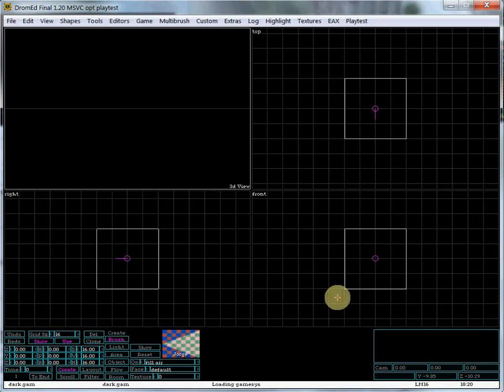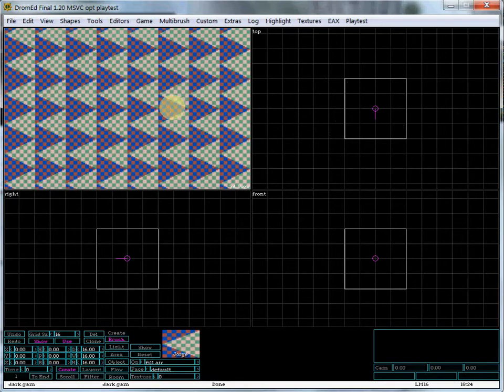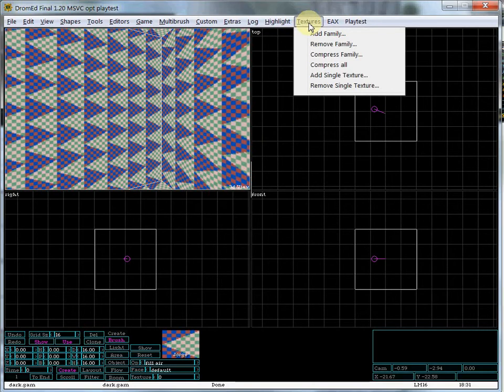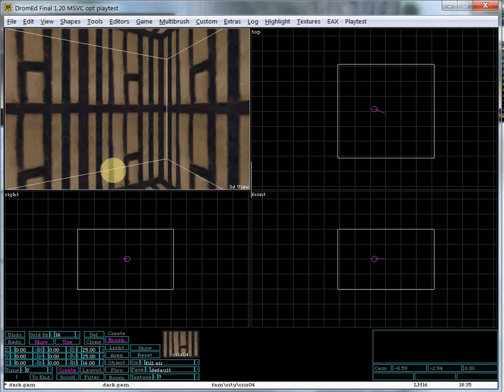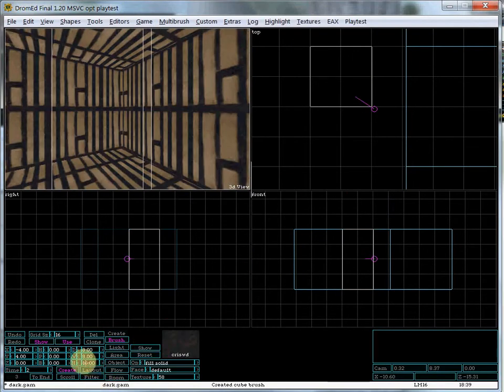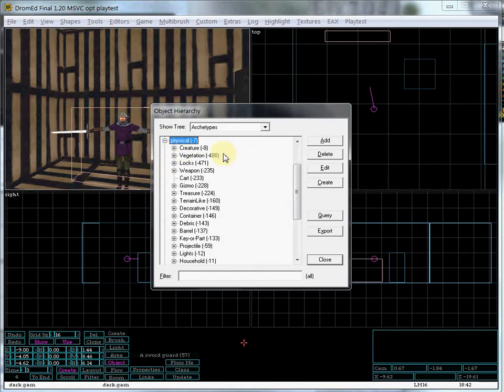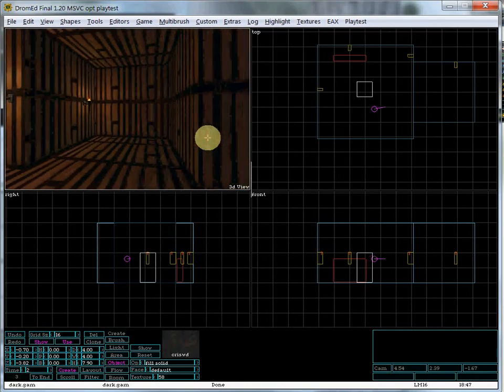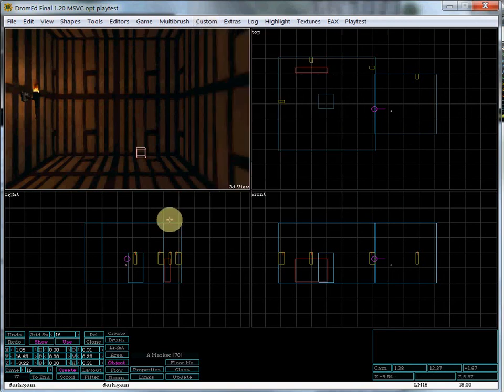Dromed 2 Tutorial 03: Simple Level Part 1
This tutorial walks you through creating a basic set of rooms and discusses brushes, creating objects for the level, the convict script, and explains briefly how Garrett appears within game mode. *Please see Part 2 for the rest of the video tutorial.*

In addition, I'd like to apologize for all the mouse spinning. After looking back over my video, I realize I do that too much. I'll need to try to cut down on that, sorry.

Make sure you load convict and gen. Dromed does not load these by default. However, as I mentioned in an annotation, you can create a template file that already has them loaded, that way next time you create a fresh mission you aren't starting completely from scratch. In Dromed 2 with New Dark, you should notice in the file menu "open template." This is where you would load a special template file. In my case, I have a file called start.mis and it is located in a folder called 'levels' under the thief 2 directory.

Thief 2 Texture Families (From FAM.CRF file):
ancient
ArtDeco
ArtDMisc
ArtDout
buttons
CATACOMB
Cave
CeilPain
CHURCH
city
CivicB2
CivicBui
Core_1
Core_2
Core_3
KEEPER
lostcty
maw
MBFloor
Mech
Mine
newcity
NewKeep
NewMech
NewMetal
Numbers
outtakes
Ramirez
rescor_1
rescor_2
Ruined
sky
skyhw
StainGlass
Tower2
VicM01
VicM012
VicM04
VicM07
VicM09
vicwood
vmaw
vmaw2
vmawTB
vmawwin
Vrescor1
vwater
water
WATERHW
WdFloor